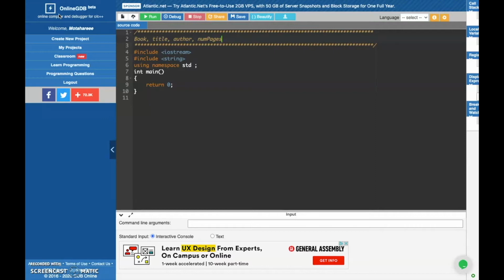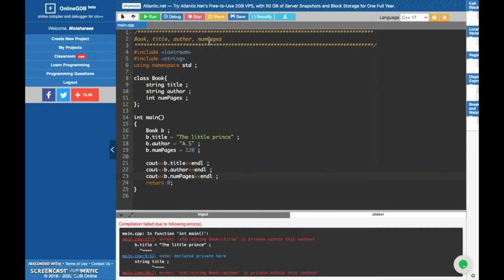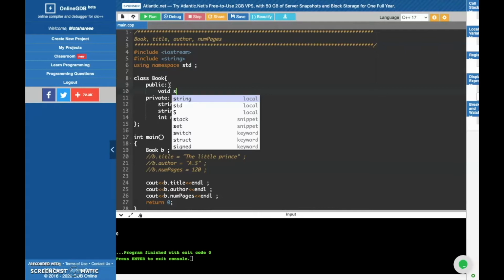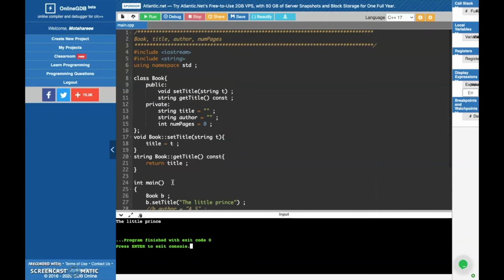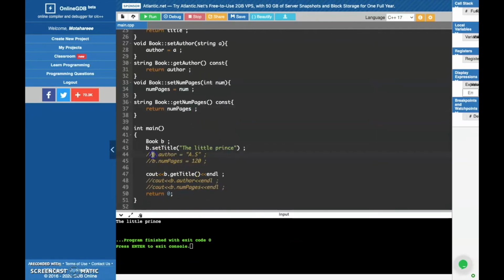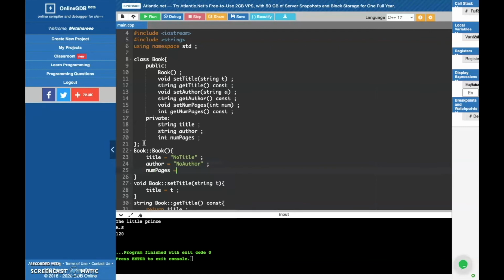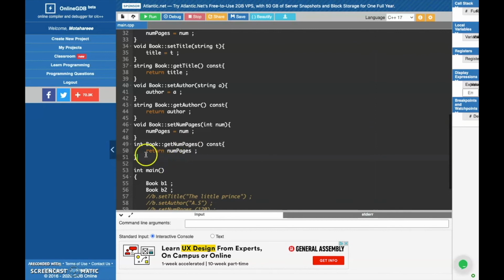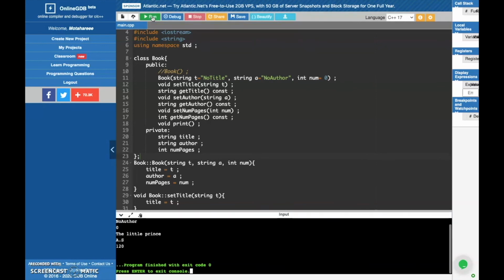Demo 7.1 Object and Classes - Book Class, Data Members, Public Member Functions, Constructors